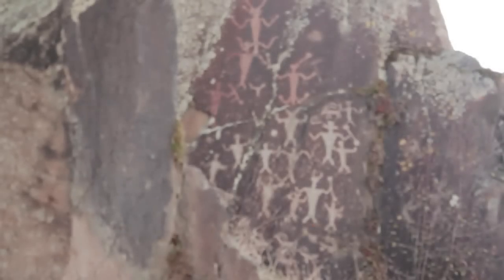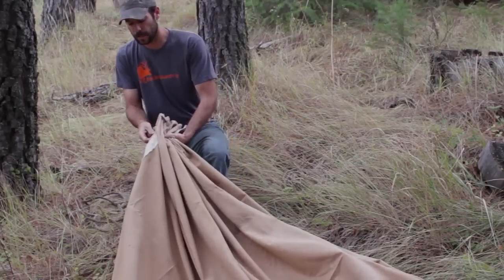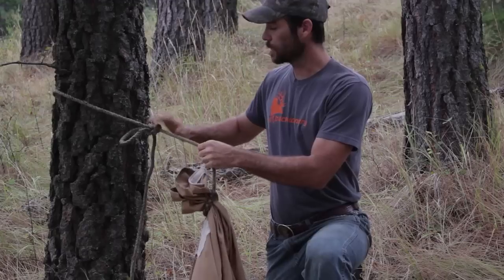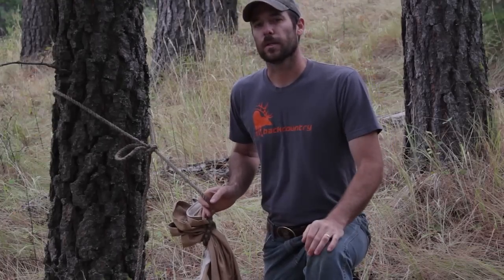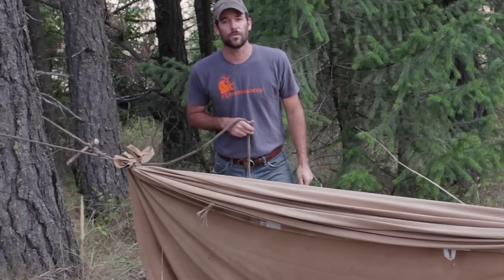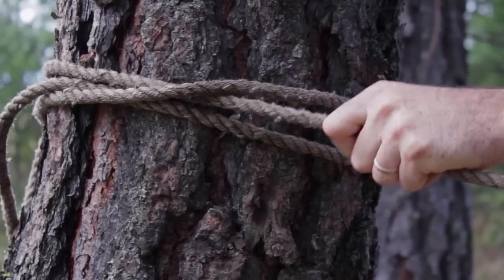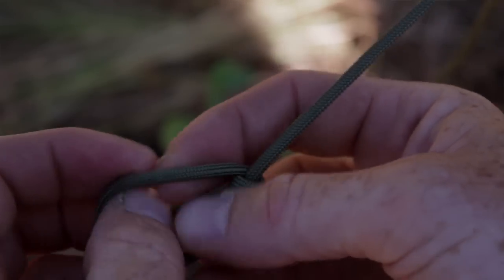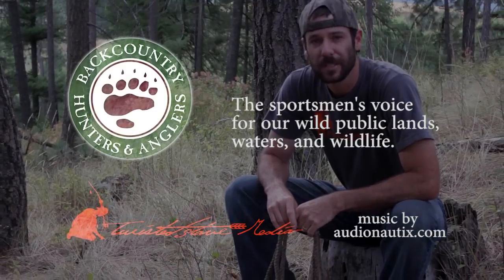Backcountry College - knots and such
In this episode of Backcountry College, we'll set up my canvas tarp into a hammock, but the real focus will be on the different knots we'll use to do it.  We will learn to tie a bowline knot, truckers hitch, sheet bend, clove hitch, and taut line hitch.